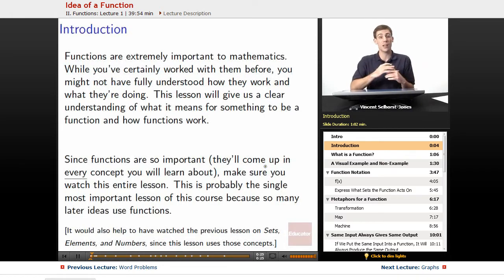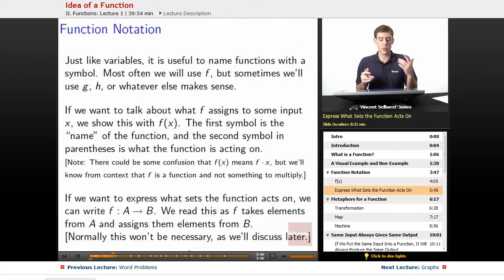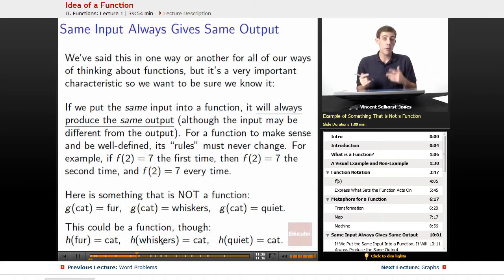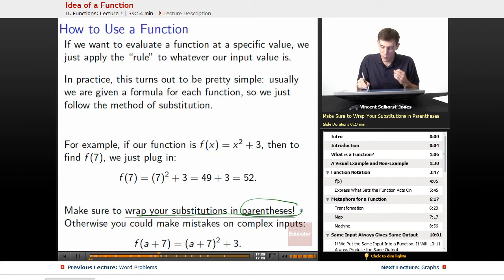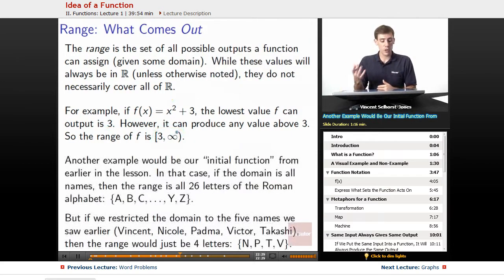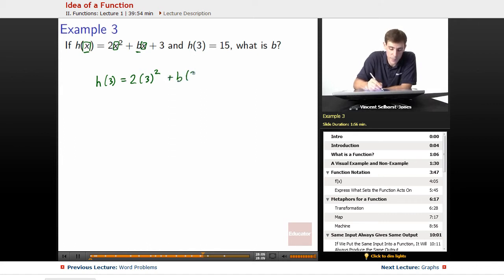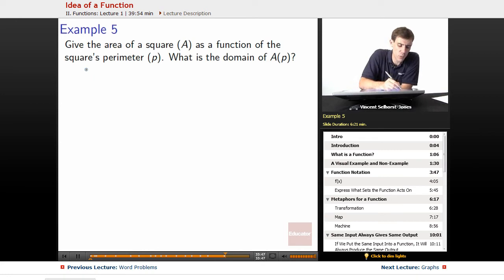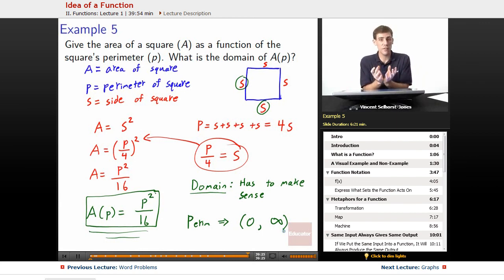"Idea of a Function" | Precalculus with Educator.com